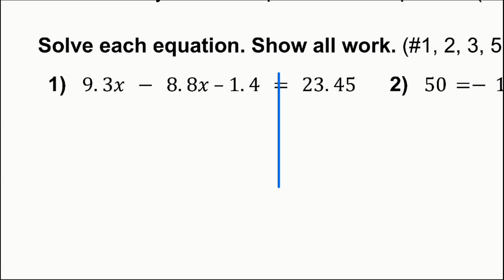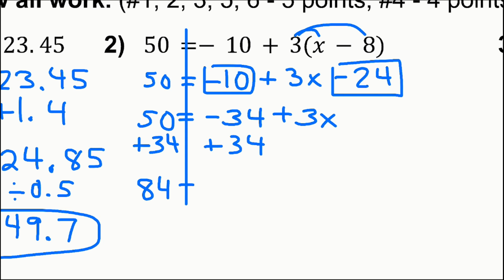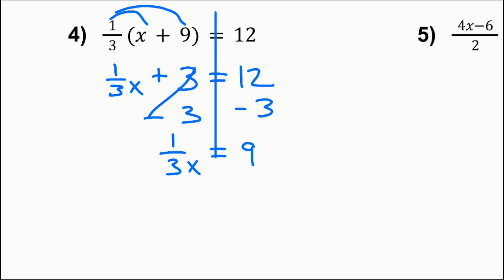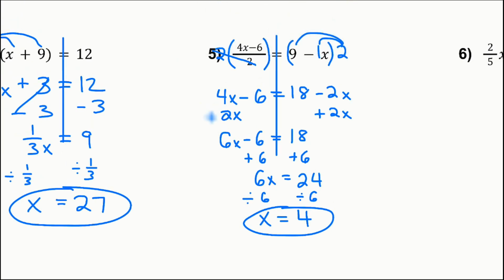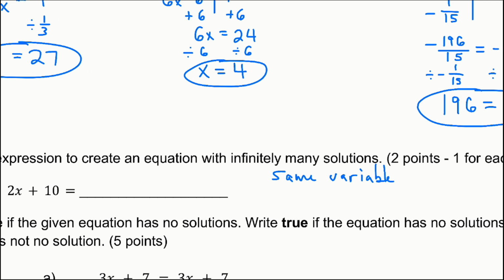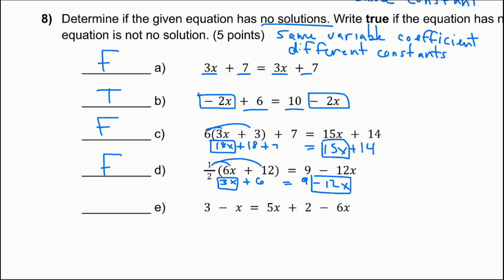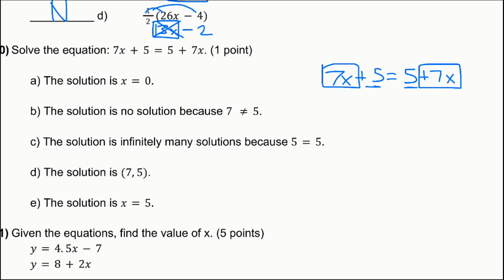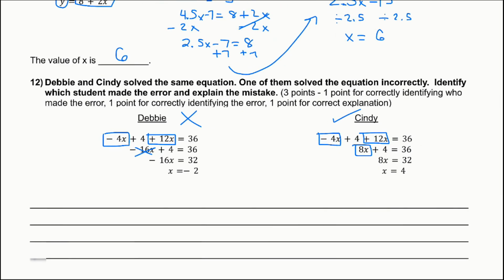1A Study Guide 1 Walkthrough